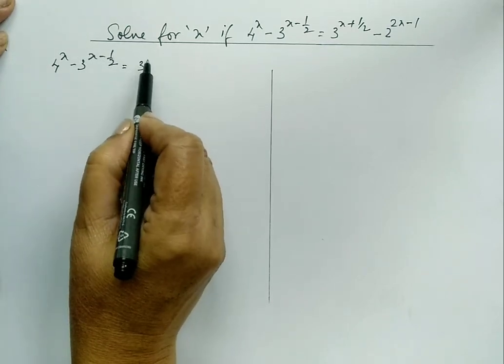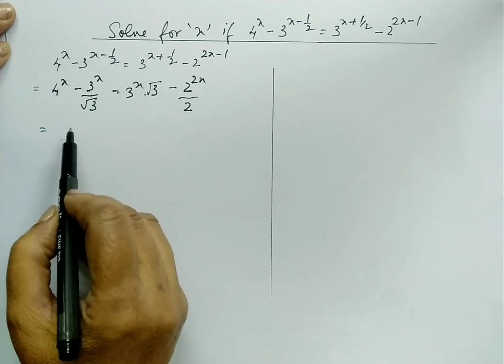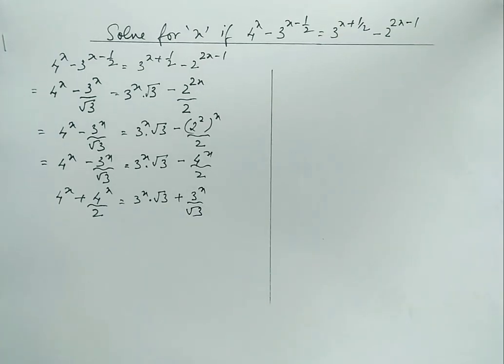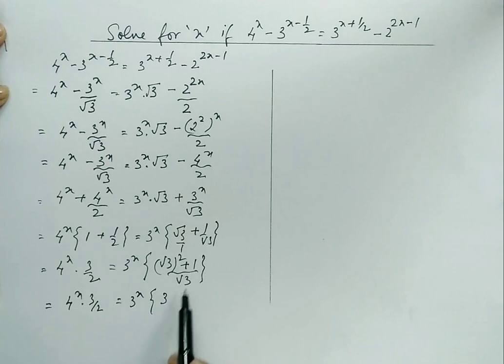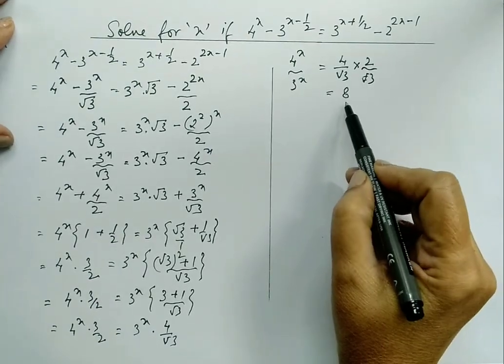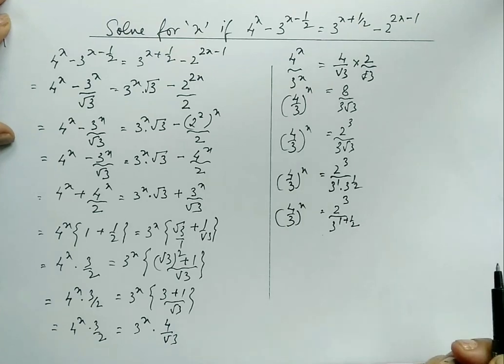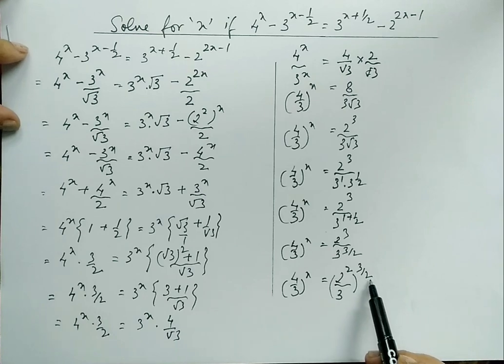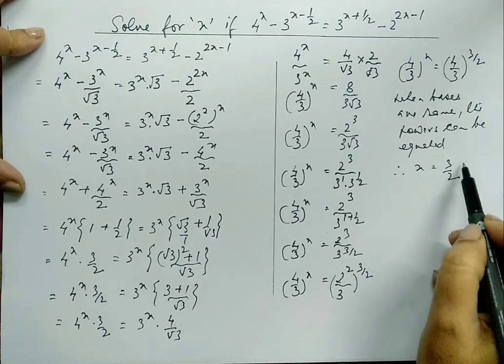The Unsolvable Equation ! SOLVE FOR 'X'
"Unlock the secrets of solving exponential equations! In this video, we tackle the challenging equation: 4ˣ - 3^(x-1/2) = 3^(x+1/2) - 2^(2x-1). Watch as we break down the steps to find the value of x with clarity and precision. Perfect for students preparing for competitive exams or those aiming to excel in advanced math concepts. Don't miss out on this detailed explanation!"

playlist link